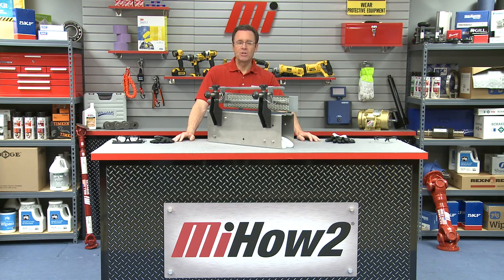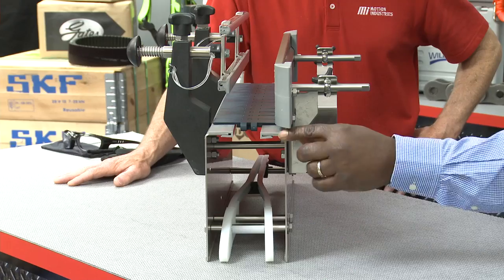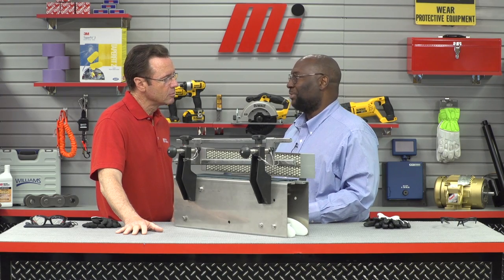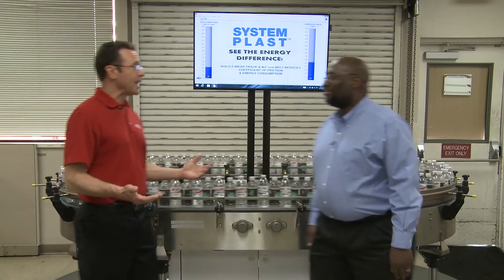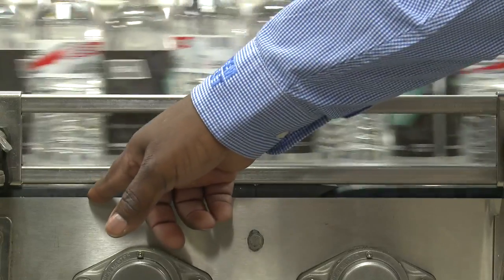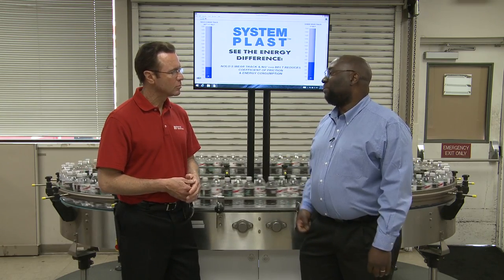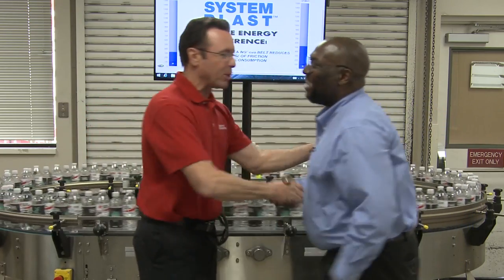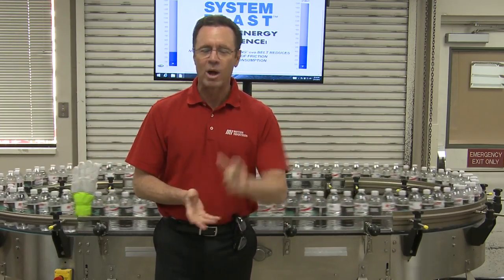MiHow2 - Regal PTS - System Plast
Regal PTS highlights how the System Plast can save on water and soap costs, lower the risk of slips and falls, and increase energy efficiency. For more instructional videos on various products, please visit MiHow2.com.